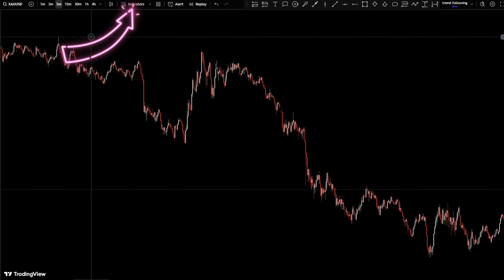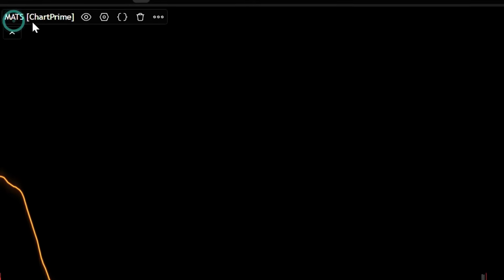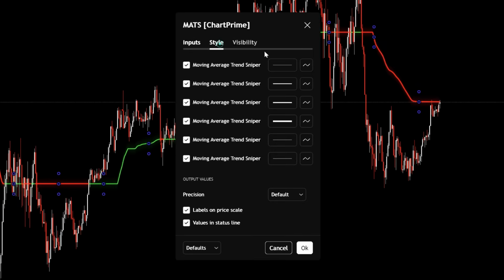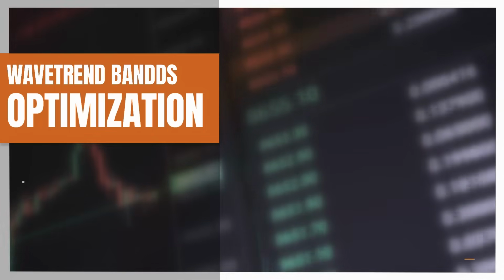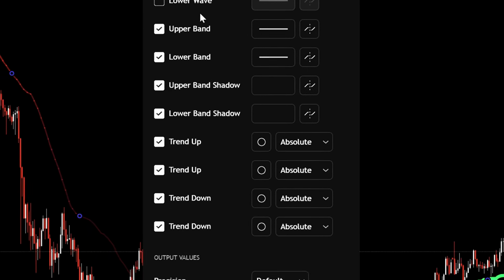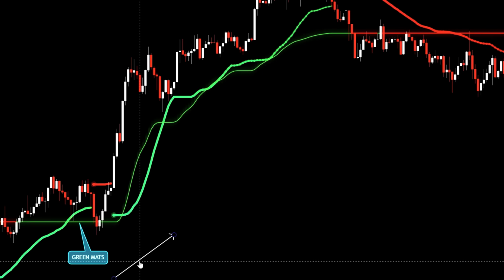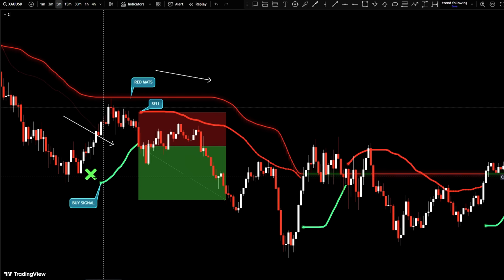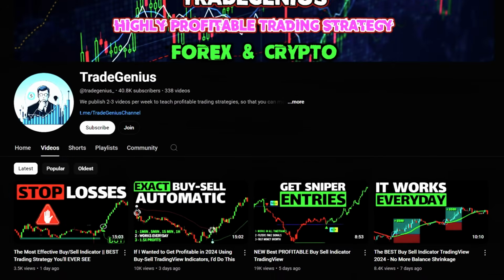Double Your Account? This Beginner Strategy Just Works (Any Market)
Can you REALLY Double Your Account as a beginner trader? 🤔 In this video, we pull back the curtain and show you the powerful, yet incredibly simple, strategy behind our claim: Double Your Account? This Beginner Strategy Just Works (Any Market). Tired of complex systems that promise the world but deliver losses? You're not alone. Many traders struggle to find consistency and truly maximize profits. That changes right now.

Welcome to TradeGenius! For too long, finding reliable entries and exits has felt like searching for a needle in a haystack. But what if you could filter out the noise and only focus on the highest probability trades? That's the core idea behind this strategy, and it's why we're so excited to share it with you.

We reveal a killer scalping trading strategy (perfect for those fast 5-minute charts like Gold, Forex, Crypto, or Stocks!) that combines just two indicators to create a powerful filtering system. This isn't about staring at a hundred lines on your chart; it's about simplicity meeting effectiveness. We'll show you how this specific setup acts as your ultimate buy and sell indicator, confirming trades only when the major trend agrees.

Imagine finally having a clear, step-by-step method that tells you exactly when to enter and exit, designed specifically to help you maximize profits. We recently backtested this exact strategy, and the results speak for themselves: a high win rate (we're talking 68%! 🔥) and a potential to nearly Double Your Account over a series of trades, all while keeping drawdown surprisingly low. This beginner strategy truly "just works" across any market you trade, adapting to its unique rhythm.

In this video, we walk you through:
✅ Adding the 2 essential (and simple!) indicators
✅ Dialing in the exact settings for optimal performance
✅ The incredibly straightforward rules for taking buy AND sell signals
✅ Why filtering with the main trend is KEY to high probability trades
✅ Real backtesting proof showing you the impressive potential!

If you're serious about taking your trading from guesswork to calculated potential, this is a must-watch. This isn't just theory; it's a backtested approach that beginners can grasp and start using almost immediately to maximize profits and aim to Double Your Account.

Stop chasing complicated setups! Discover why we confidently titled this video: Double Your Account? This Beginner Strategy Just Works (Any Market).

Ready to transform your trading?
👍 LIKE this video if you're ready to simplify your strategy!